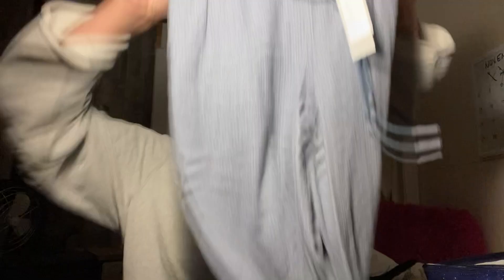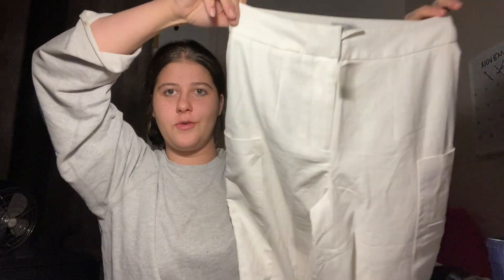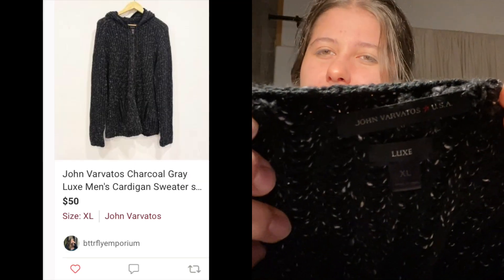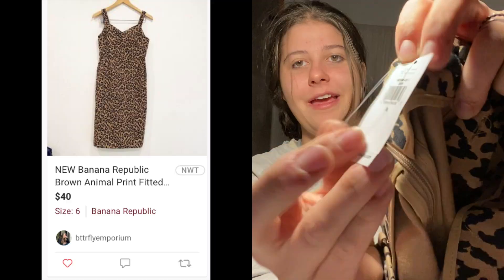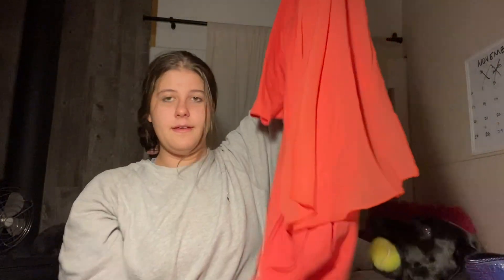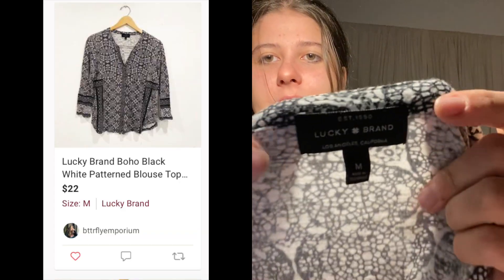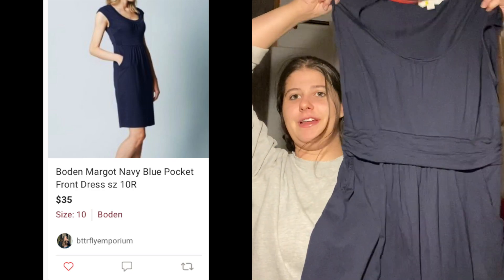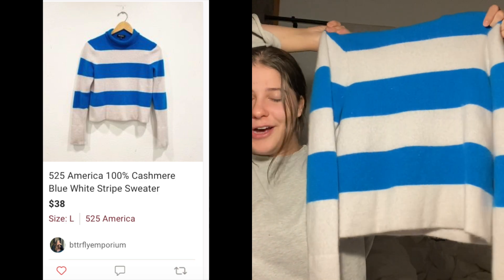$500 SWEATER FOR $6! THRIFT HAUL TO RESELL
I post everything related to reselling and fashion (but mostly haul videos 😜).

Frances

Thrift challenge, thrift, Poshmark, reseller, thrifting , eBay, Mercari, reselling, haul